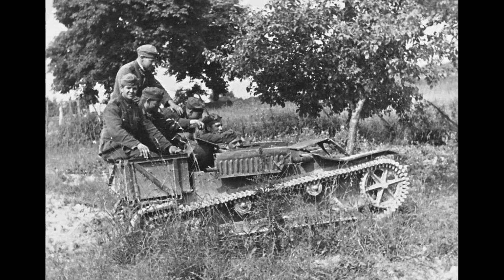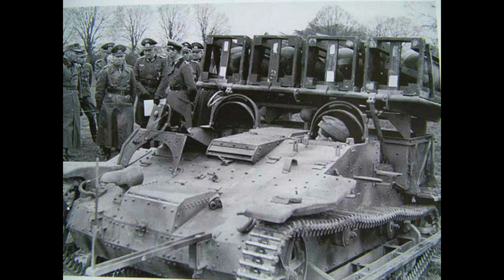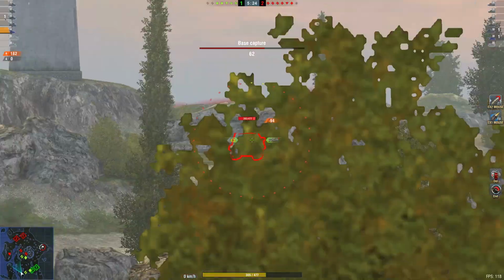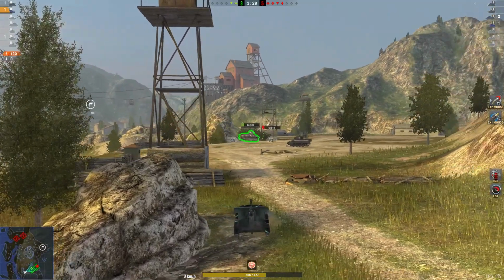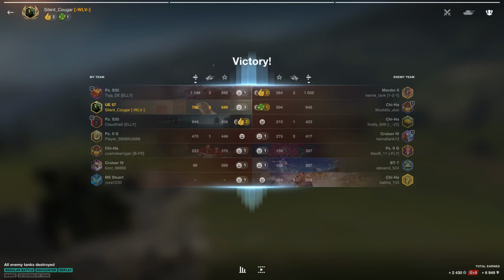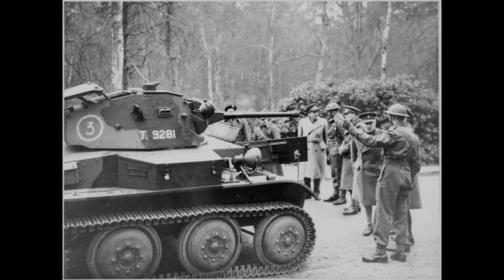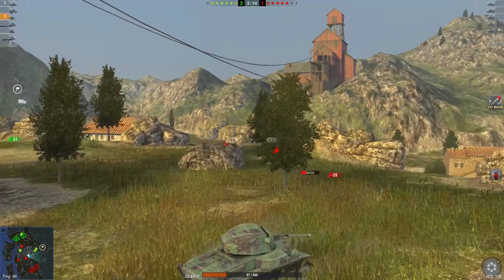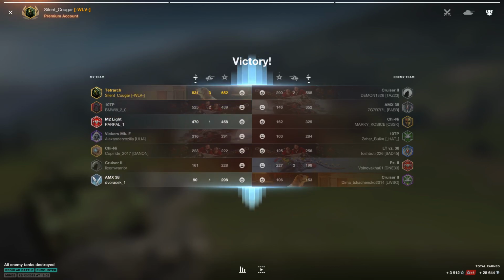WoT Blitz - UE-57 and the TETRARCH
2 battles with historical facts added. Both low tier Rare tanks that you hardly see being played.